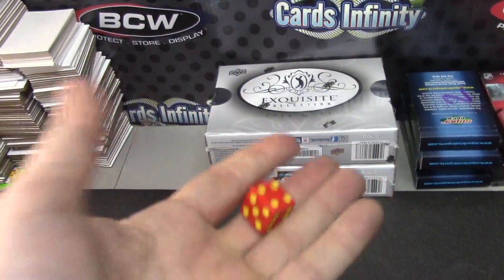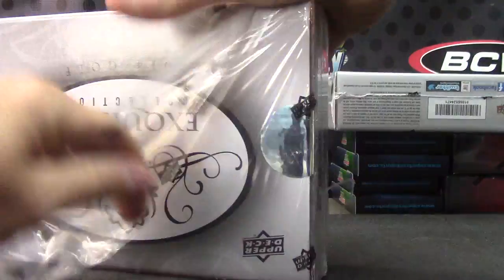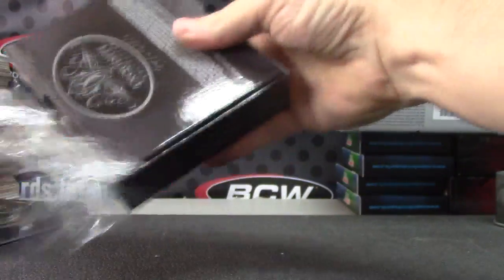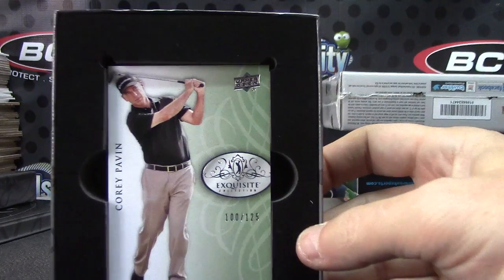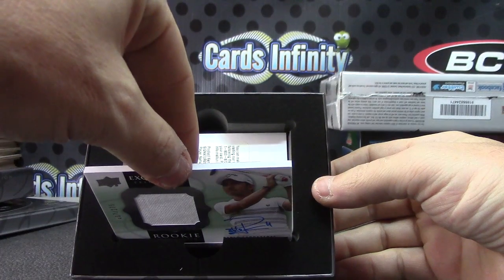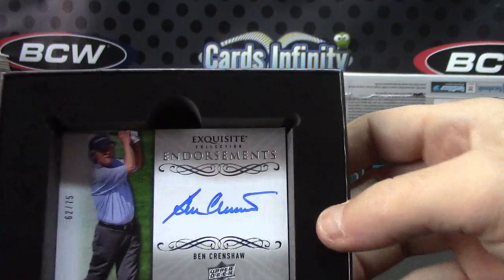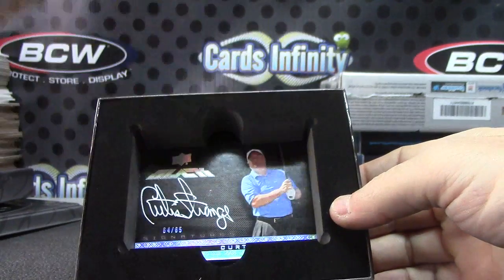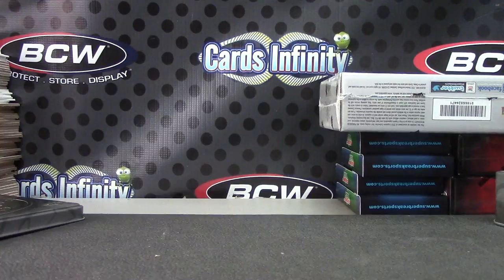Jason D's 2014 Exquisite GOLF Box Break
Thanks again Jason, Chris J.